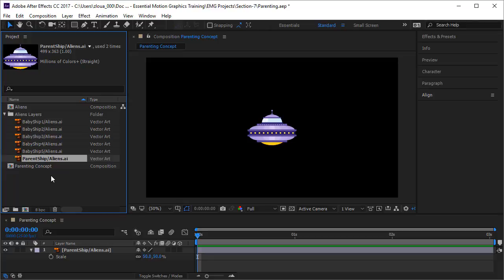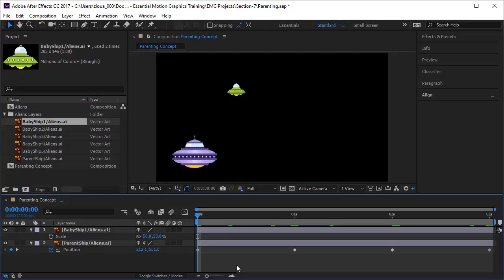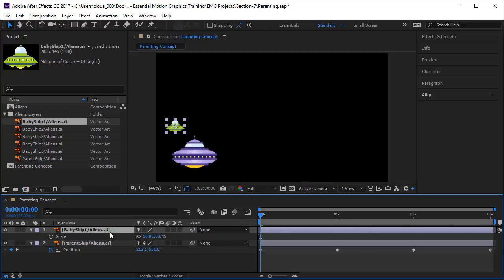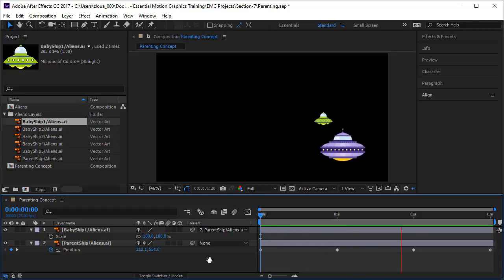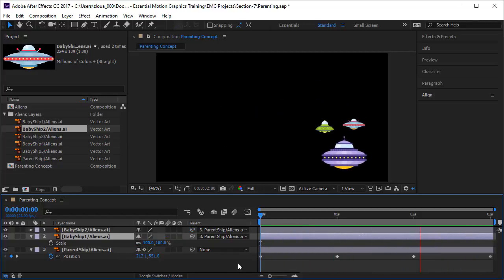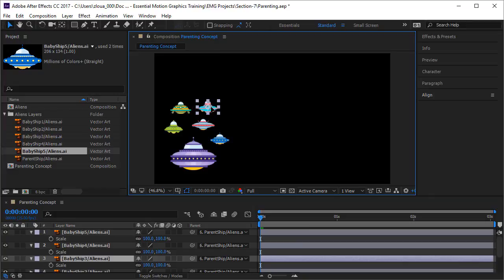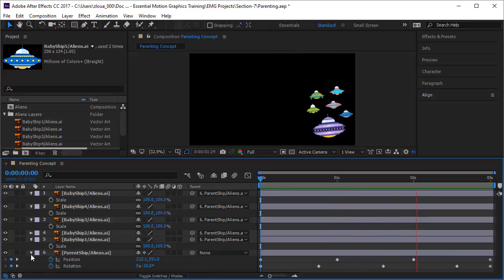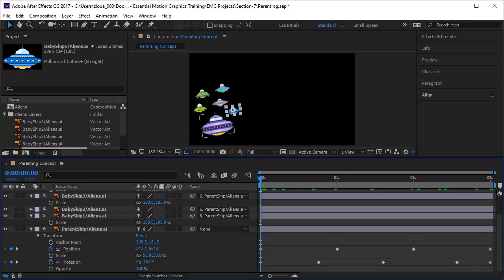After Effects Tutorial